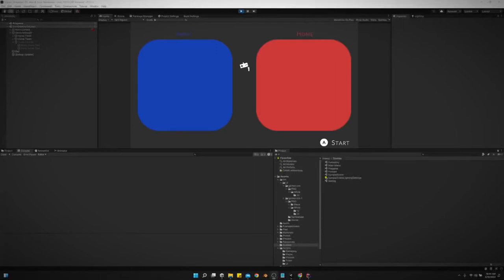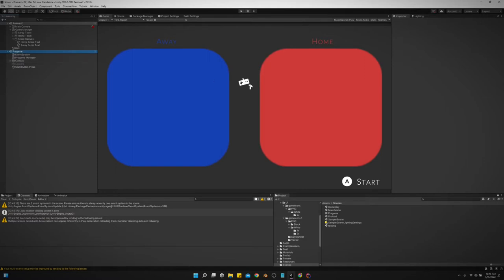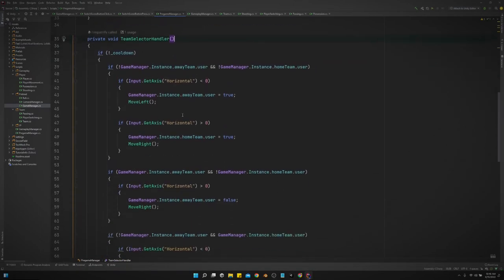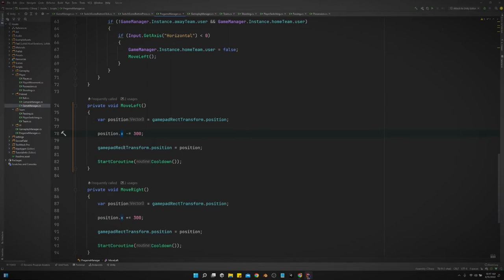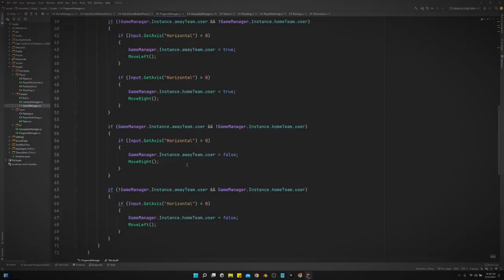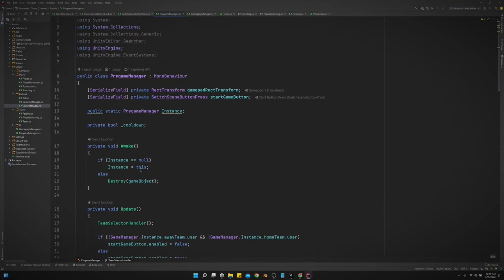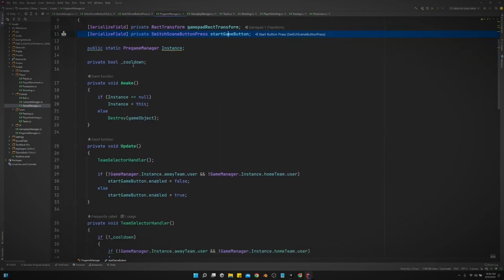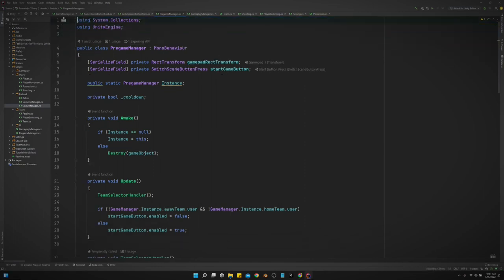Team Selection in my Soccer Game in Unity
How to setup the pregame scene so we can choose team in Unity.